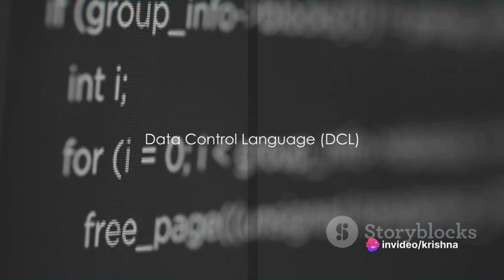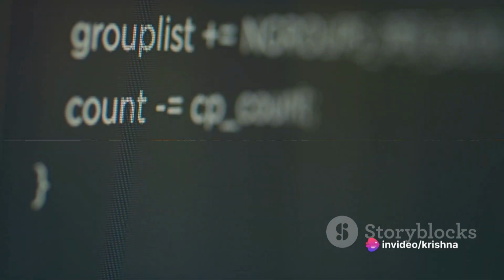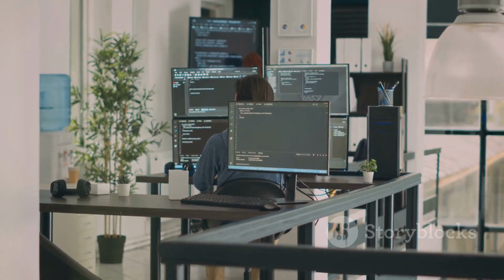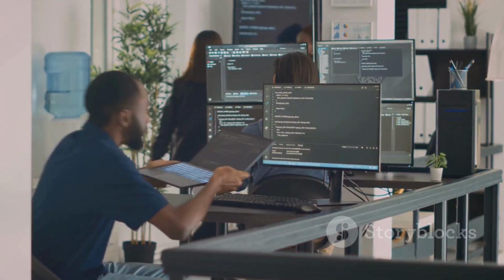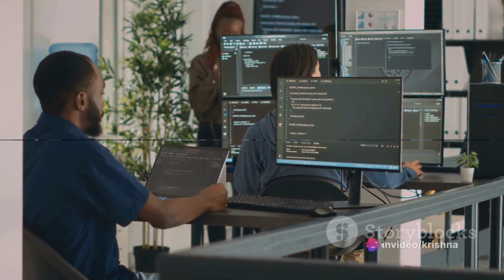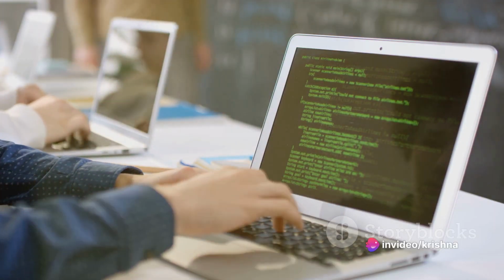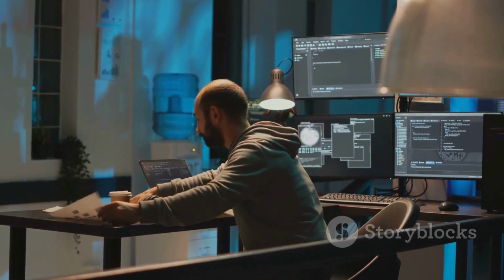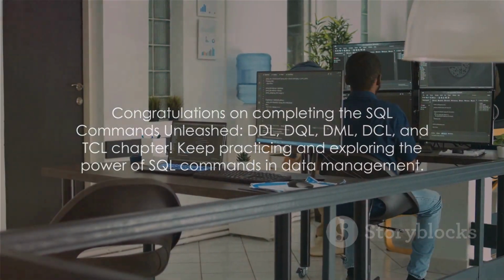SQL Commands Unleashed: DDL, DQL, DML, DCL, and TCL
Follow @Learn_with_Kanha for more!

Welcome to our comprehensive guide to SQL commands! Whether you're a beginner or an experienced database professional, this video is packed with valuable information on DDL, DQL, DML, DCL, and TCL.

In this video, we'll break down each type of SQL command and explain their purpose and usage. You'll learn how to create, modify, and query databases using DDL, DQL, and DML commands. We'll also dive into DCL and TCL commands, which control access rights and transaction management.

By the end of this video, you'll have a solid understanding of SQL commands and be equipped with the knowledge to work with databases efficiently. Whether you're studying for a certification exam or looking to enhance your database skills, this comprehensive guide is a must-watch.

Let's spread the knowledge and empower more people to excel in the world of databases. Get ready to take your SQL skills to the next level!

OUTLINE:

00:00:00 Introduction to SQL
00:00:51 Data Definition Language (DDL)
00:01:17 Data Query Language (DQL)
00:01:31 Data Manipulation Language (DML)
00:01:43 Data Control Language (DCL)
00:01:56 Transaction Control Language (TCL)
00:02:08 Summary and Conclusion